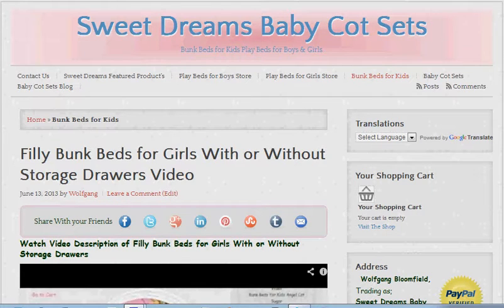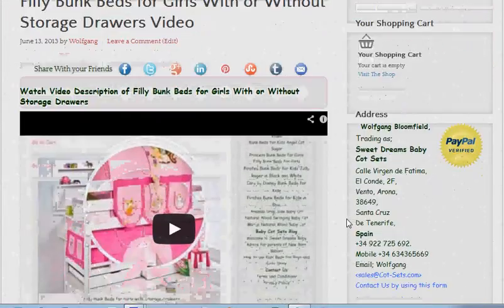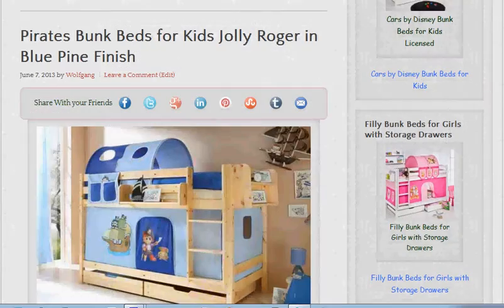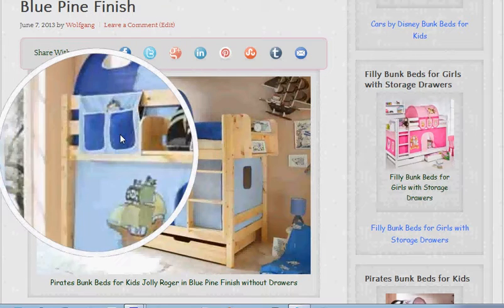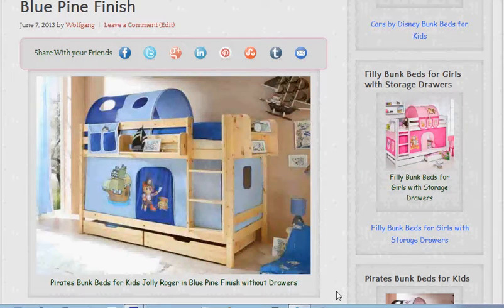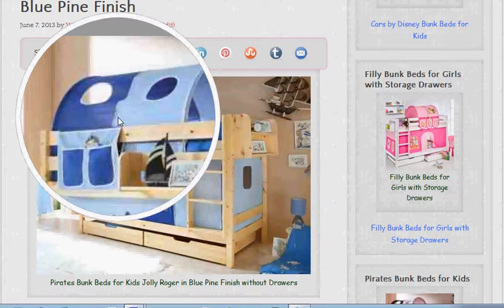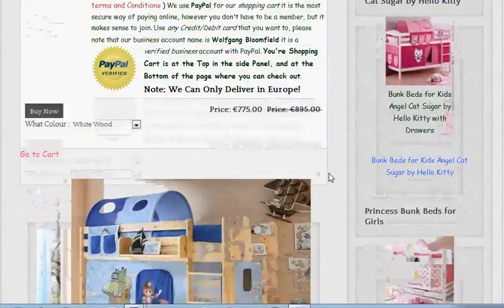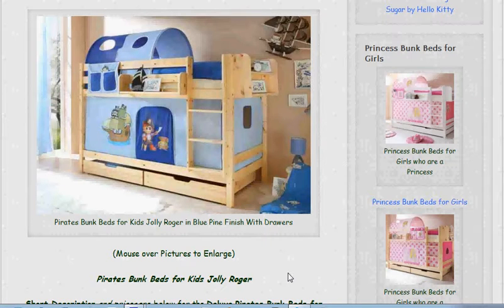Pirates Bunk Beds for Kids in Blue Jolly Roger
Children love pirates bunk beds for kids and they are available in 3 colours blue,brown and black and white, these bunk beds for kids will help your children's imagination.
They can pretend finding a hidden treasure map, walking the plank and all the other thing that they want to do.